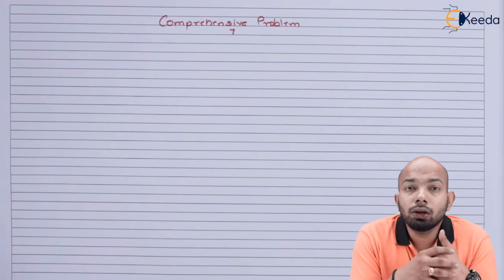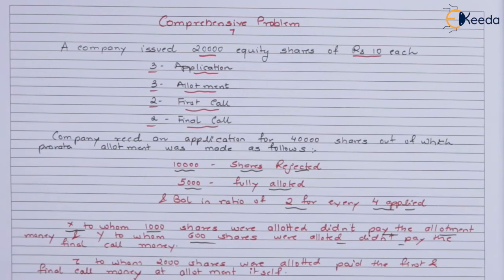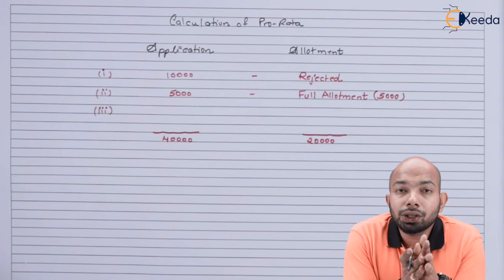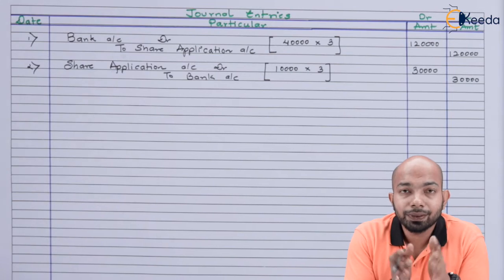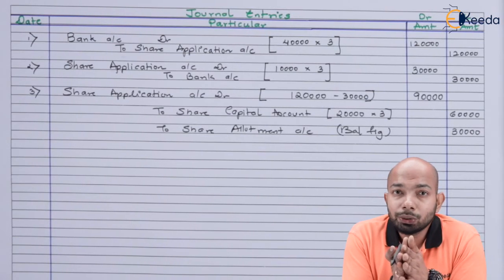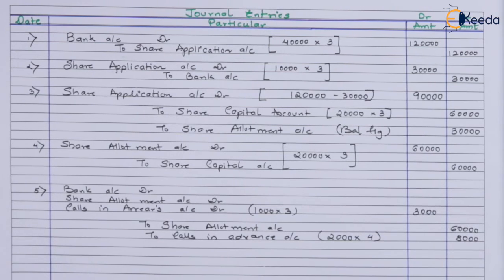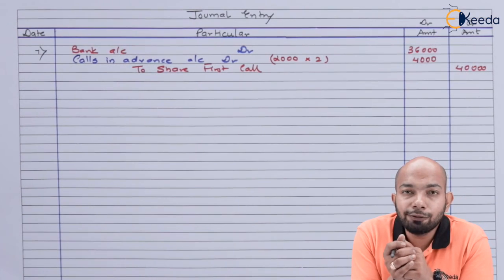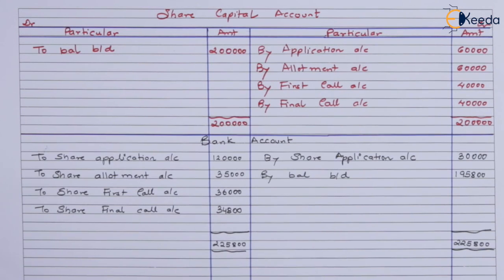Comprehensive Problem No. 7 - Company Accounts - CA CPT Accounts